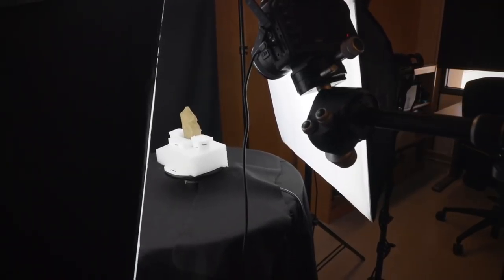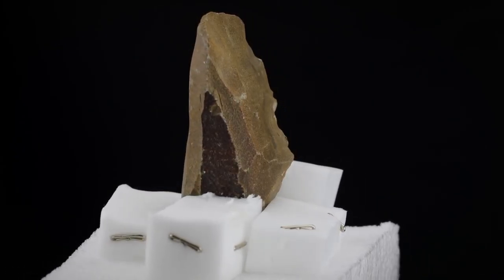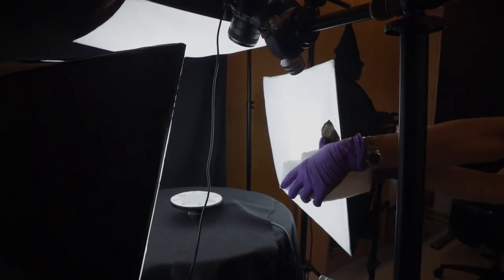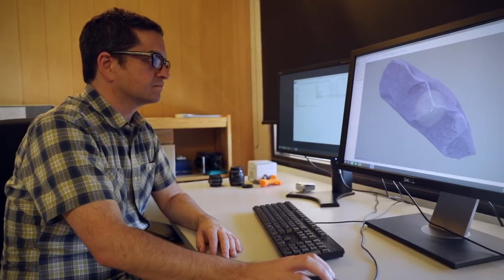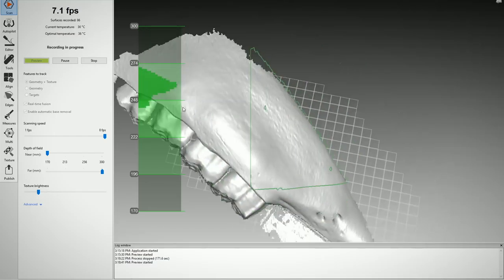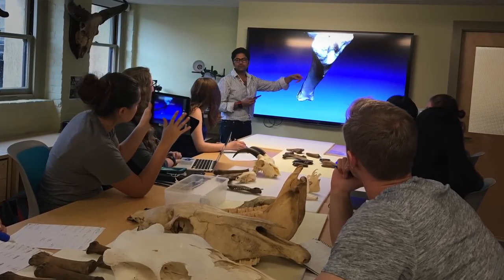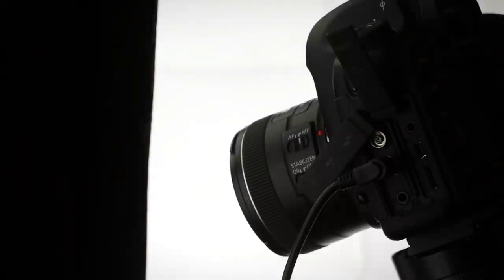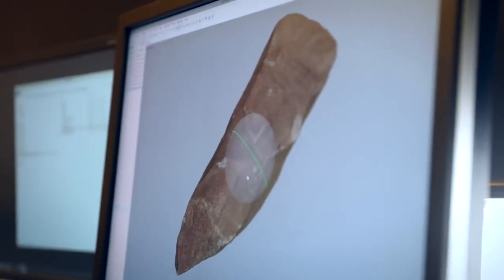Stanford team uses 3D scannning tech to preserve art and artifacts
Over the past two years, the group in charge of digitization efforts at the University Libraries has been piloting 3D scanning technology in order to preserve Stanford’s materials, such as animal bones, archaeological artifacts and other objects, and to make them more readily accessible to students, faculty, staff and scholars across the world.